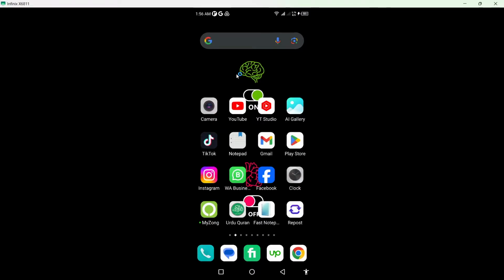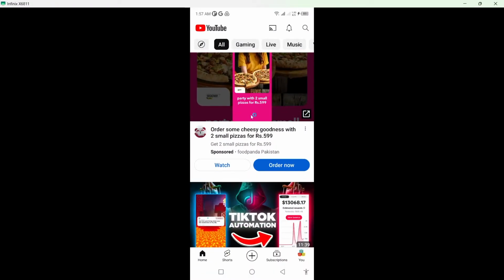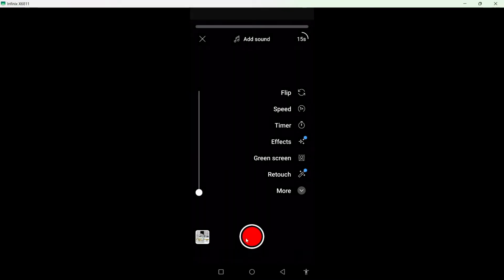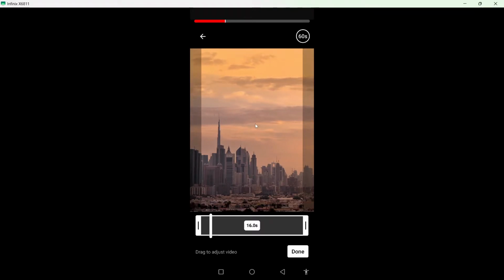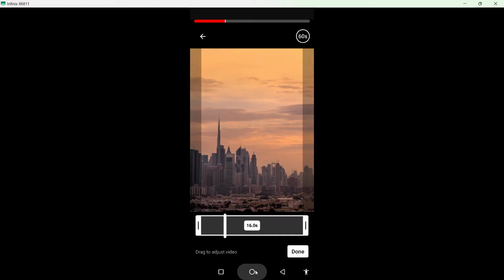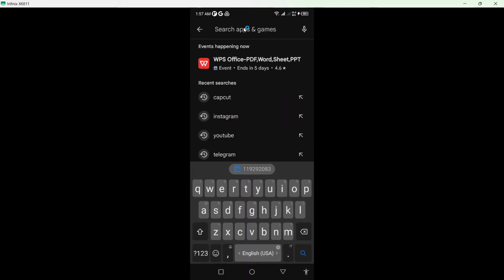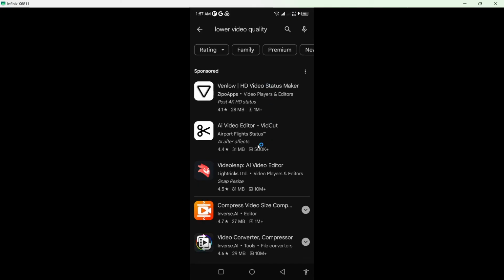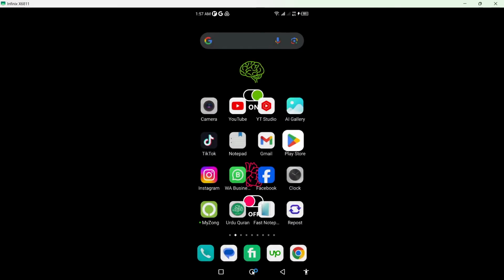How To Fix Segment Import Failed Youtube Shorts (2025)